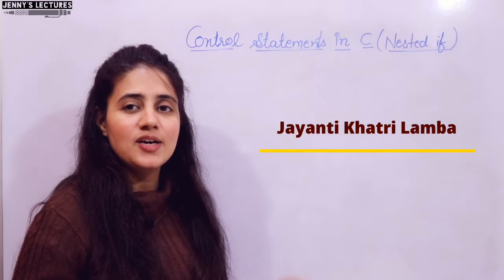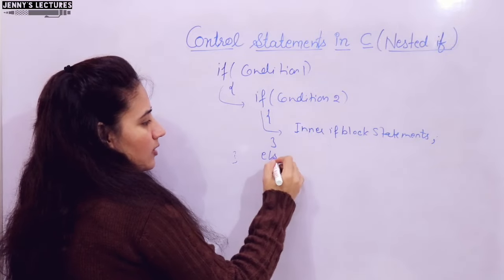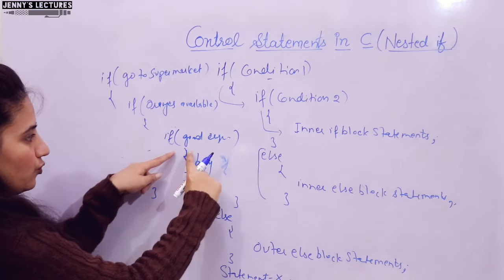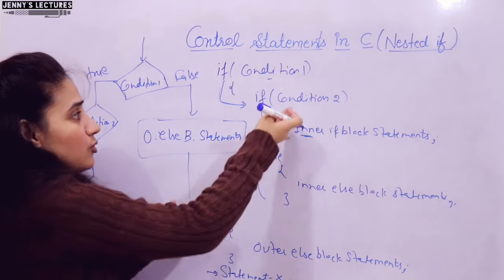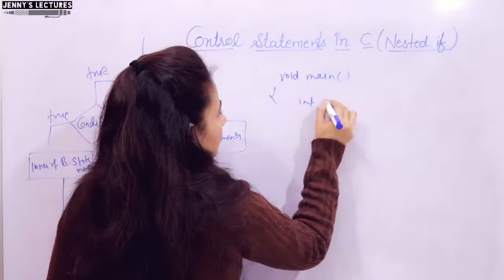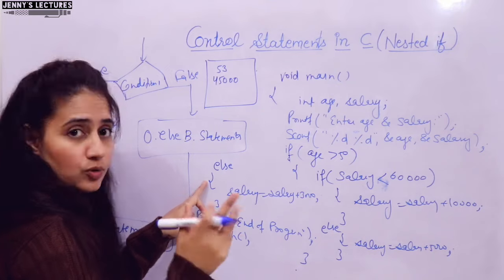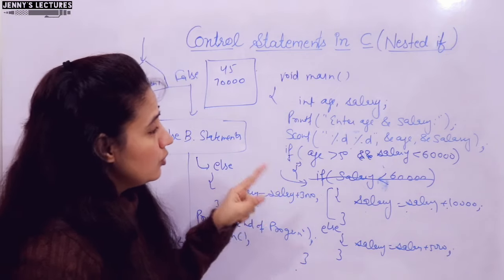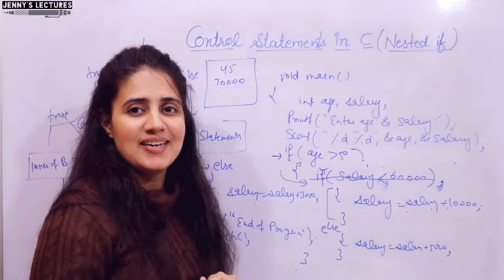C_29 Nested If in C | C Programming Tutorials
In this video, I have discussed the nested if control statement in C | Syntax, Working, Flowchart, Examples, Program